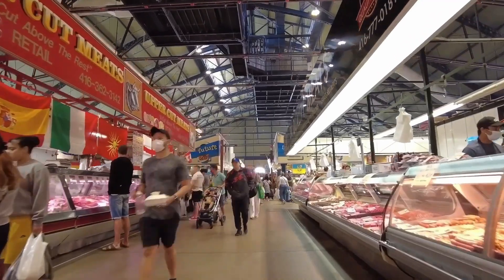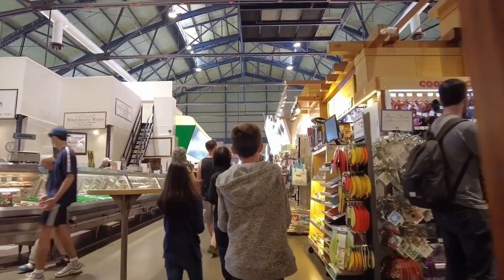FOOD MARKET at World Famous ST LAWRENCE MARKET. Toronto Canada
Journey to the WORLD FAMOUS ST. LAWRENCE MARKET in Toronto, Ontario, Canada.
Incredibly DELICIOUS food selections!!!

The market is situated in the St. Lawrence South Building.  St. Lawrence Market was the site of Toronto's First City Hall.  In 1902, it was rebuilt and became a public market. A canopy located just south houses the Farmer's Market.

National Geographic rated St. Lawrence Market the #1 market in the world.

Today, St. Lawrence Market has Toronto's finest food offerings and reflects the melting pot, multicultural life in Toronto.